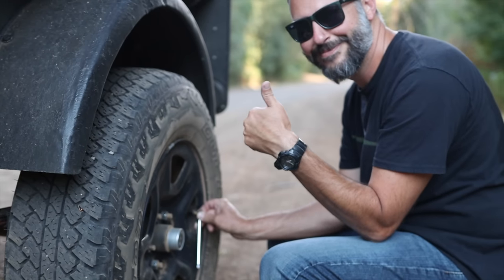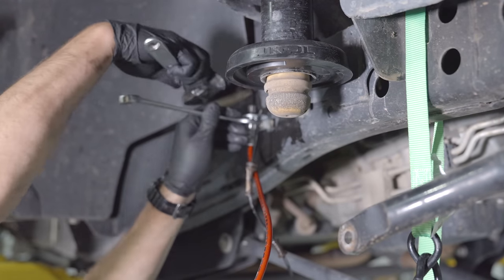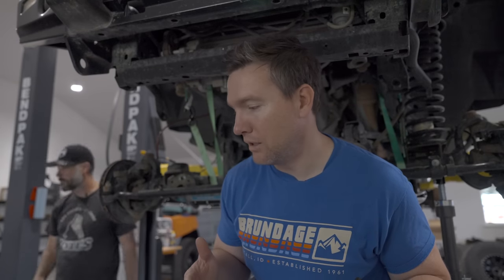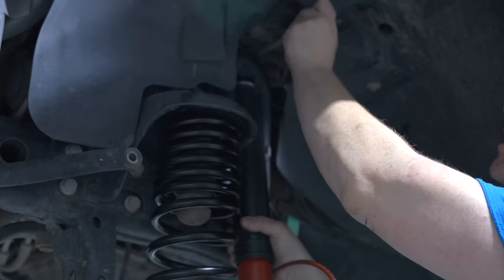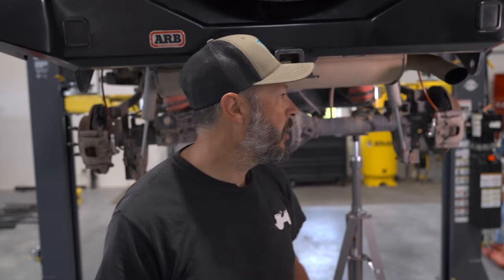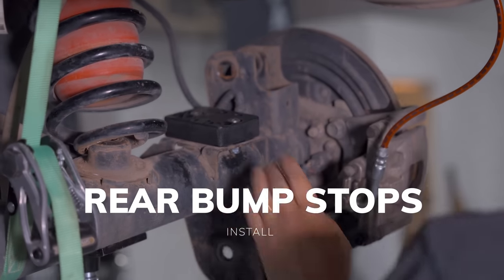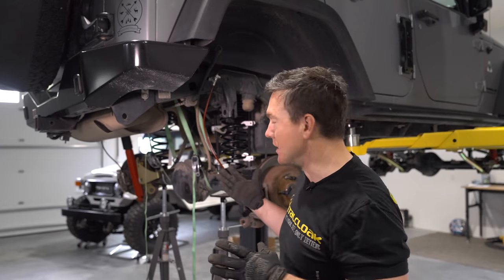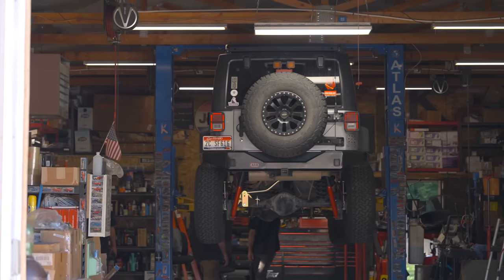DON'T INSTALL a Jeep Suspension Until You Watch!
Chris and I install a 4.5 inch MetalCloak Game Changer suspension on his 2014 Jeep Wrangler JKU Rubicon. We've never done a suspension install before and share each and every step in detail with you..including all of the mistakes we made and problems we ran into - so YOU can learn what an install is REALLY like.